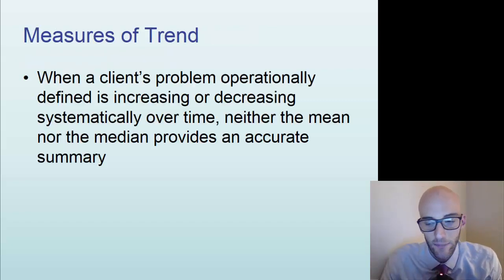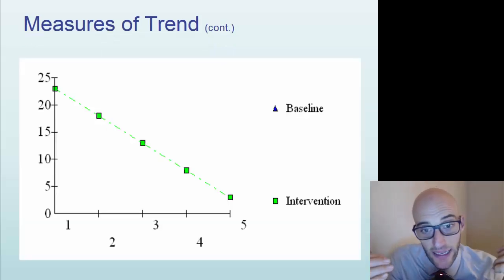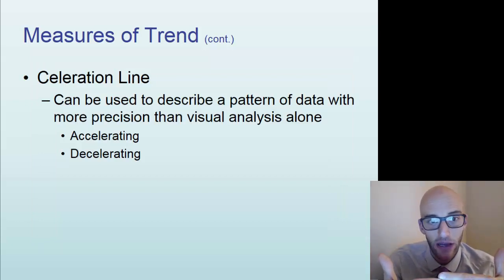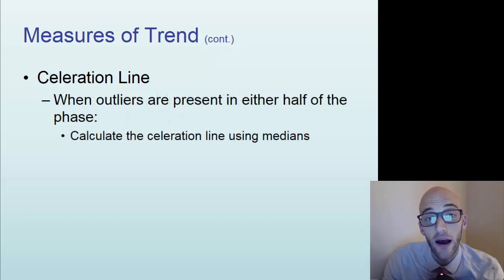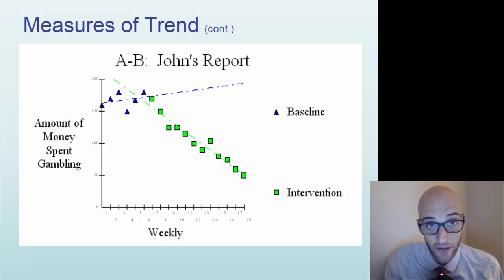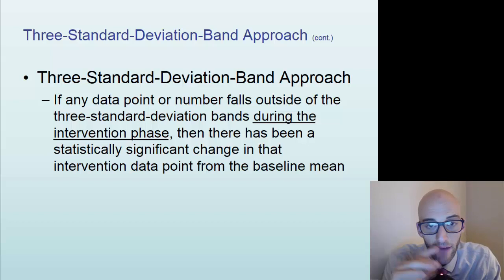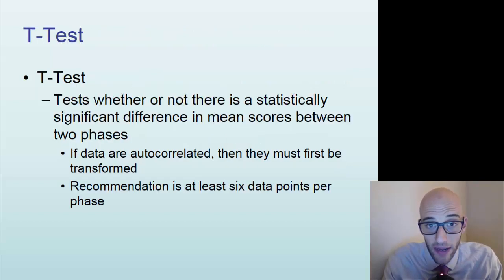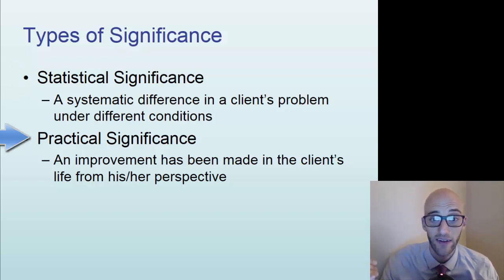Module 10 - 793 Refresh